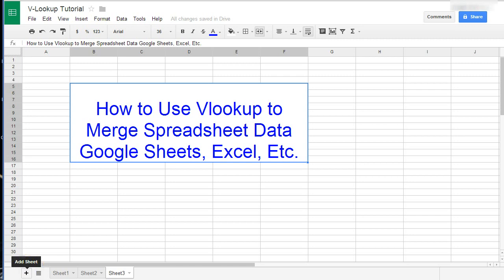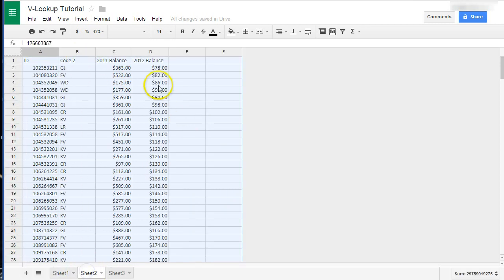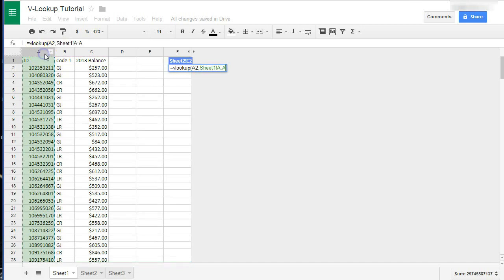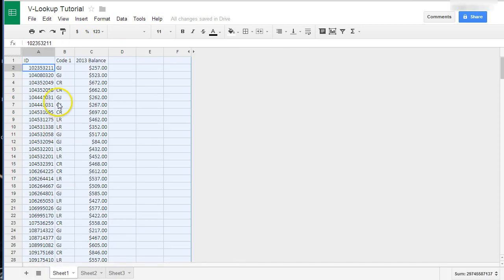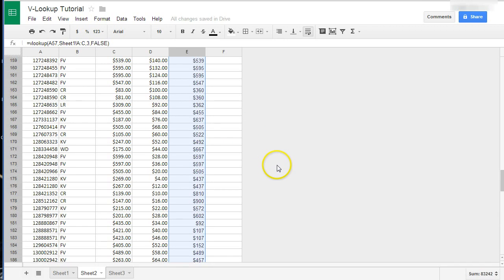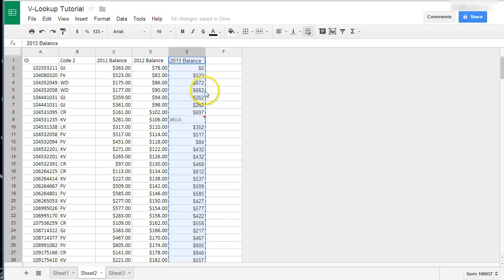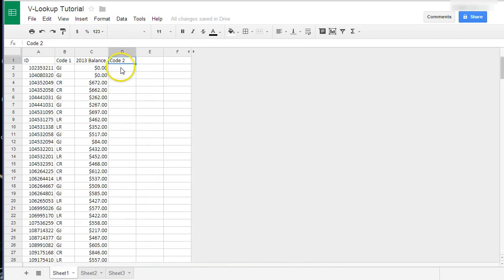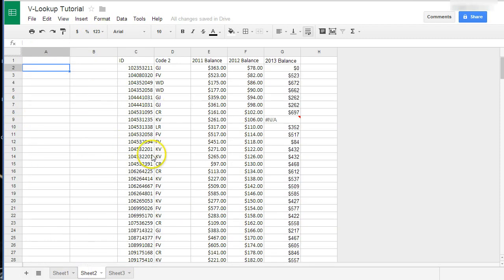How to Use Vlookup to Merge Spreadsheet Data - Match Data in Google Spreadsheets and Excel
Google Sheet Functions: A step-by-step guide on Amazon

This tutorial provides a quick overview on how to merge data in a spreadsheet.  This process should be the same or similar in Microsoft Excel, OpenOffice, LibreOffice, etc. Using Vlookup, I'm able to match on unique identifiers in each sheet to pull data.  Vlookup works the same whether you're using Google Sheets or Microsoft Excel.  Vlookup is an extremely handy tool that is built into both Microsoft Excel and Google Sheets.